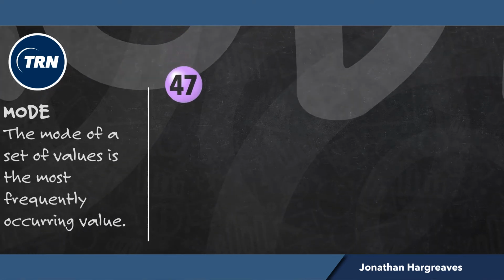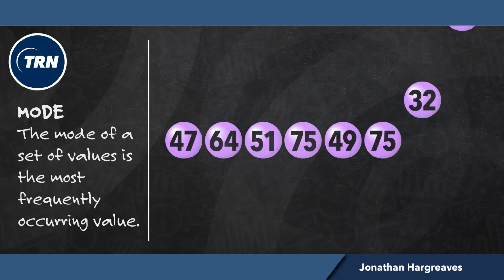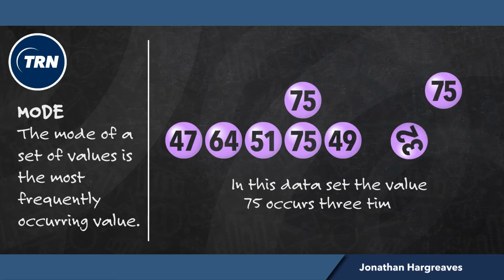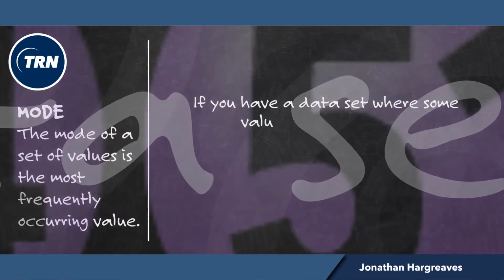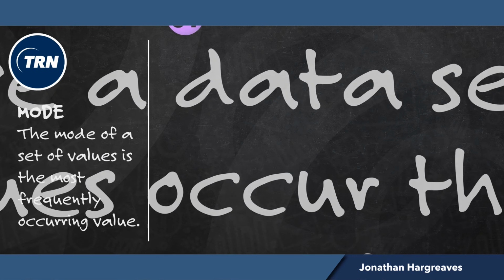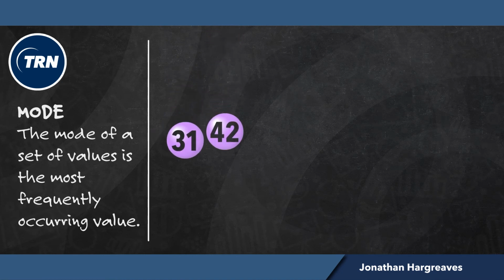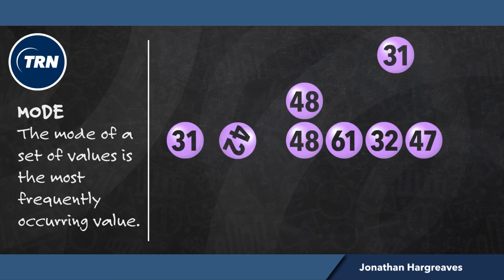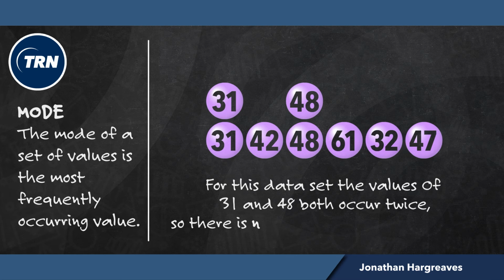TRN Tasters - How to work out the MODE of a set of figures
In this TRN Taster, Jonathan Hargreaves demonstrates how to work out the MODE of a set of figures.